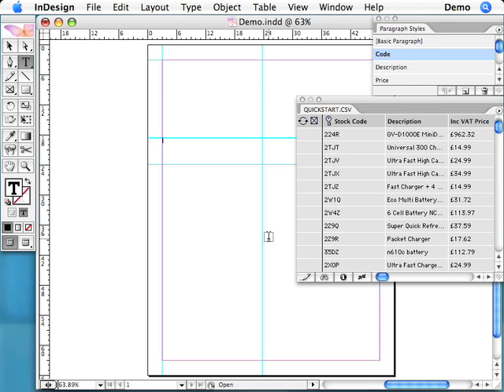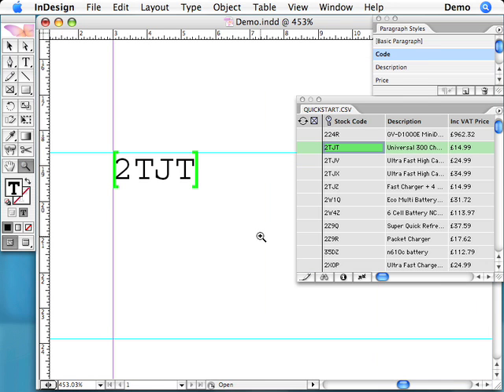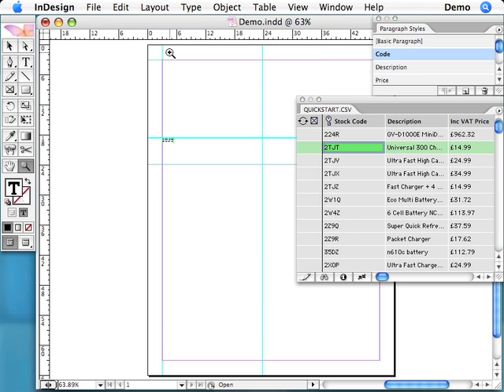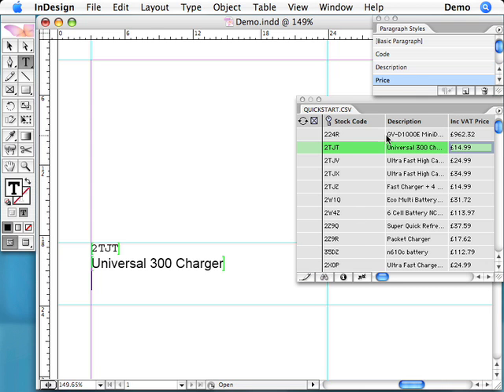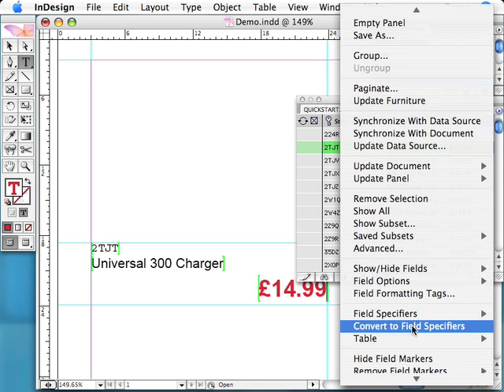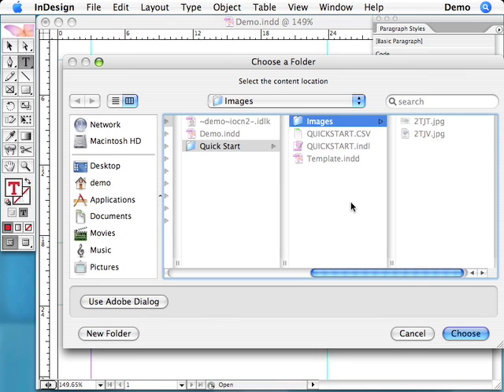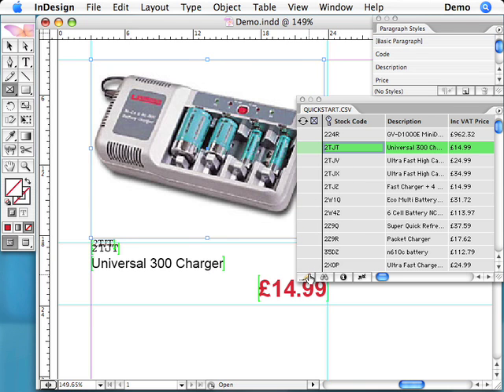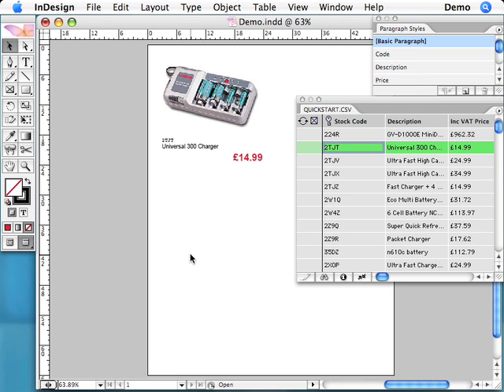Inserting Fields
A demonstration showing how to insert your data into an InDesign document.